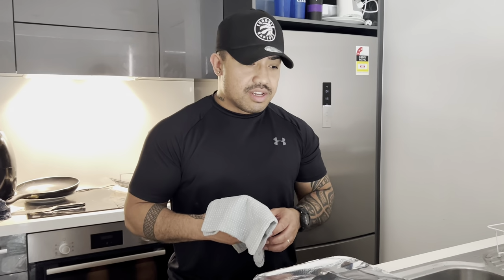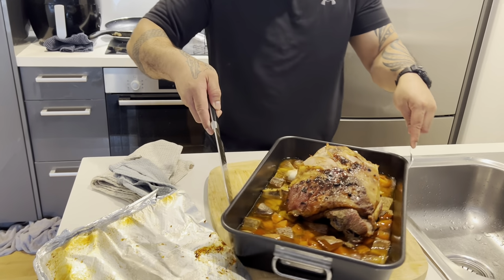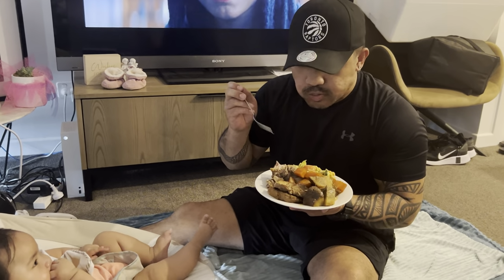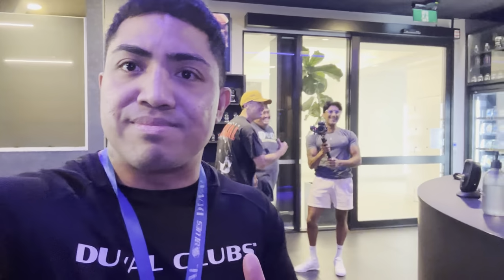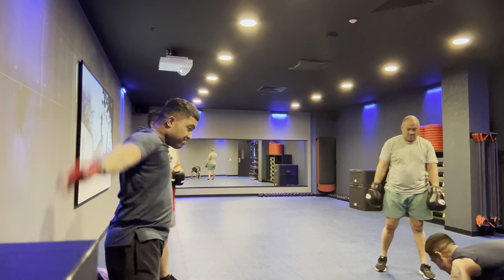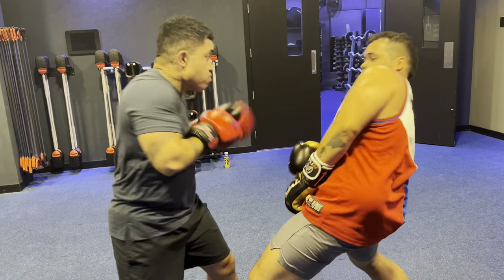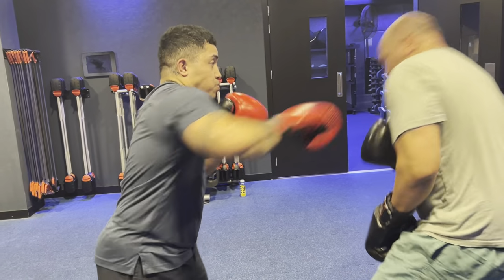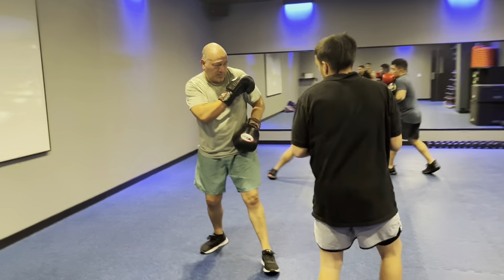VLOG #3: Behind the Scenes, Content Creation, Slow Roast Lamb, and Boxing Training 🎥🍖🥊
Welcome to my latest vlog, where we dive into the exciting world of content creation, indulge in some mouthwatering slow roast lamb, and get a glimpse of intense boxing training – all in one action-packed vlog!

📽️ Content Creation:
Join me behind the scenes as I take you through my content creation process. You'll get a sneak peek into the creative side of making videos, from planning and shooting to the editing room. Witness the magic of storytelling as it unfolds!

🍖 Slow Roast Lamb:
Get ready to tantalize your taste buds as I embark on a culinary journey. We'll slow roast a succulent lamb to perfection, and you'll see the entire process from marination to the juicy, mouthwatering end result. Trust me; the aroma alone is worth the watch!

🥊 Boxing Training:
If you've ever wondered what it takes to become a fighter, you're in for a treat! Join me in the boxing gym, where I push my limits, spar with intensity, and give it my all. You'll see the sweat, the dedication, and the heart that goes into the sport.

Please note: No music with rights has been used in this vlog to ensure a copyright-friendly experience for all viewers.

Whether you're here for the creativity, the cooking, or the combat, there's something for everyone in this action-packed vlog. Enjoy the journey! 👊🔥🍽️